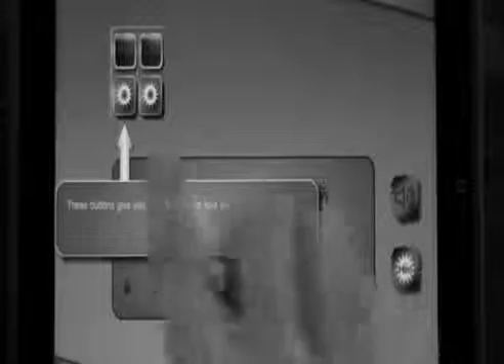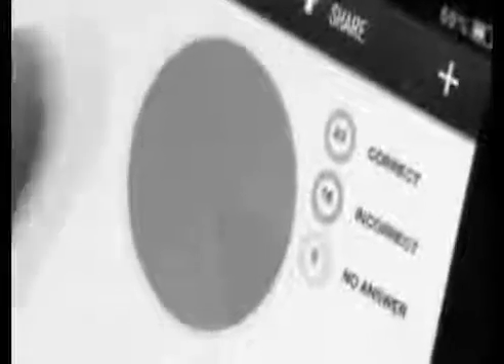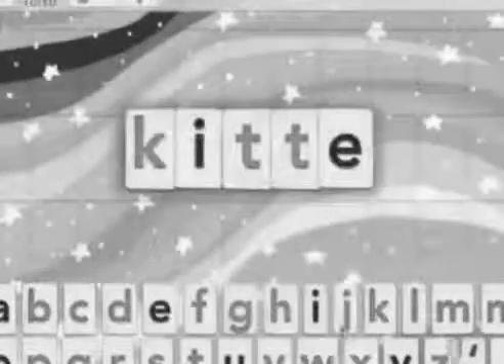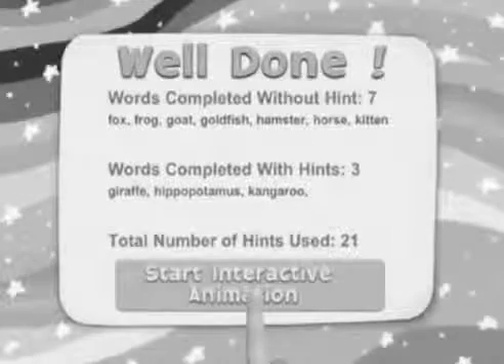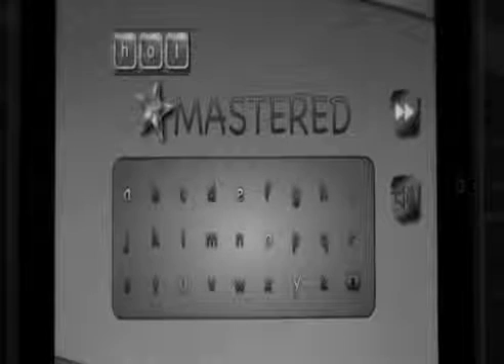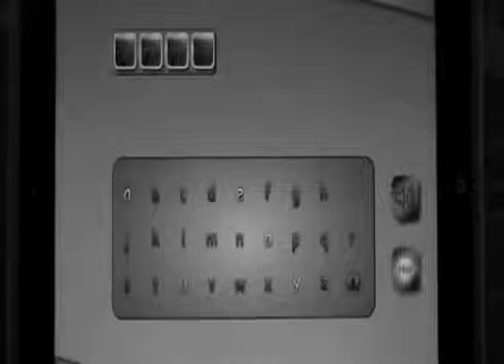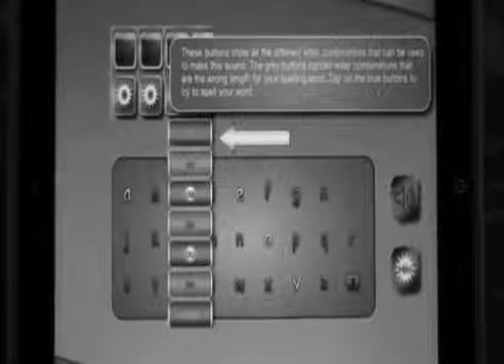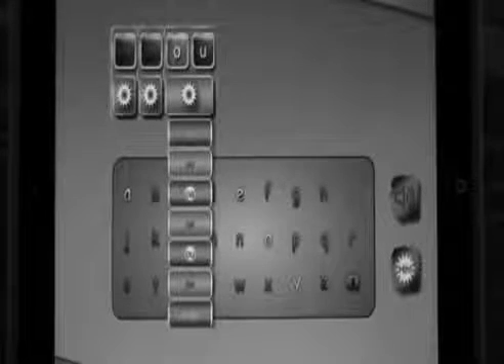B. F. Skinner's Invention Of The Teaching Machine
From AM's Techno Logical: We will examine the implications involved in the use of MODERN TECHNOLOGY!  💋's - AM's Techno Logical

THE FOLLOWING ARE SOME GREAT ITEMS ON THE INFORMATION AGE AND THE INFORMATION REVOLUTION THAT SHAPES TECHNOLOGY TODAY:

HTC VIVE Virtual Reality System by HTC Virtual Reality System

Oculus Go Standalone Virtual Reality Headset - 64GB by Oculus

PlayStation VR - Astro Bot Rescue Mission + Moss Bundle by Sony Interactive Entertainment LLC

The Internet of Things (MIT Press Essential Knowledge series) by MIT Press

IoT Inc: How Your Company Can Use the Internet of Things to Win in the Outcome Economy by McGraw-Hill Education

Hands-On Industrial Internet of Things: Create a powerful Industrial IoT infrastructure using Industry 4.0 by Packt Publishing

From ensemblemedia: "Taken from a lecture by B.F Skinner, updated to include 21st Century technology. School footage is from a BBC News report on Essa Academy, Bolton. Apps featured are Simplex Spelling HD and Word Wizard 2.0, on the iPad."